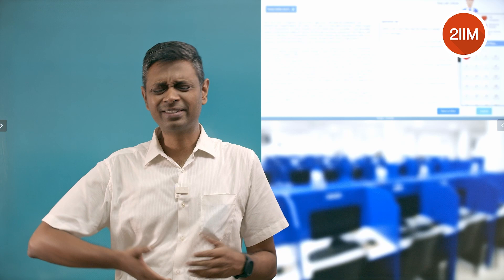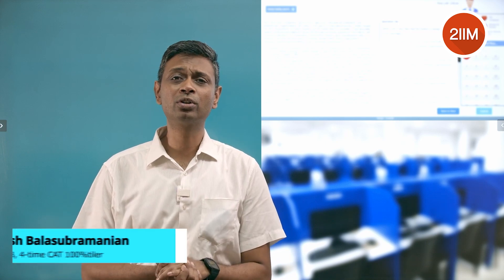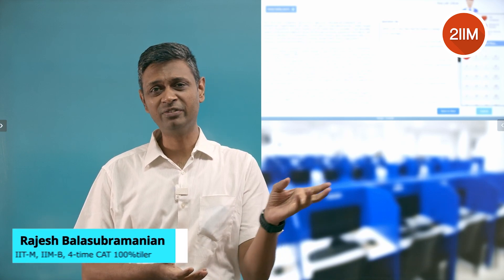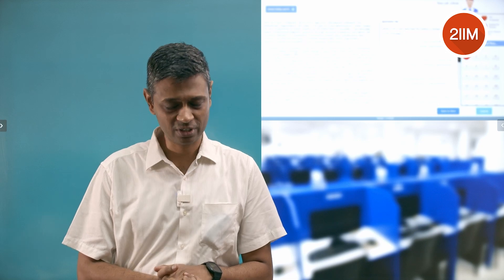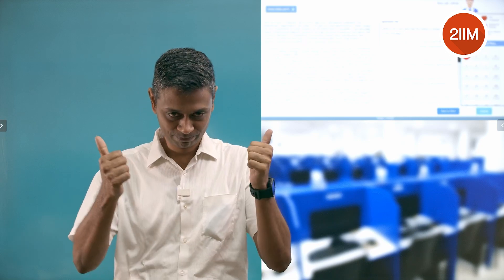Number of Questions Needed to Clear Cut-Offs in CAT 2022 | Last Leg Preparation for CAT | 2IIM CAT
With less than 1 week to CAT, you must try out our 'Last Mile Prep' Course for just Rs.999/-. The course offers 12 mocks with video solutions, Complete Revision Course, XAT mocks and BDM Course.
The course is valid till Nov 30th.
Don't miss out on this amazing offer!

Hi folks,
We're running the Last Leg Preparation Strategy video series for CAT 2022 on YouTube.
This is the fifth video in the series and here we answer the question that we get quite often - What is the Number of Questions Needed to Clear Cut-Offs in CAT 2022?
Watch the video where a 4-time CAT 100%iler answers the most popular questions that he gets asked regarding the last leg of CAT preparation.